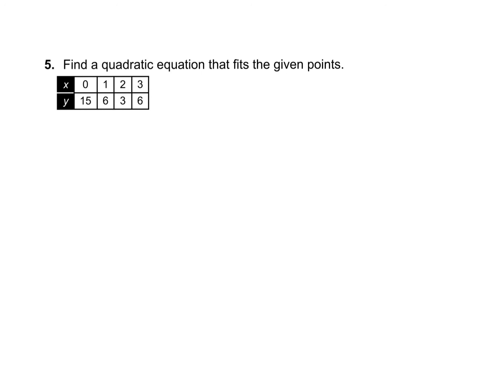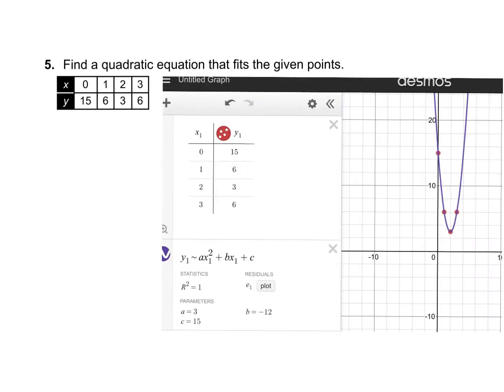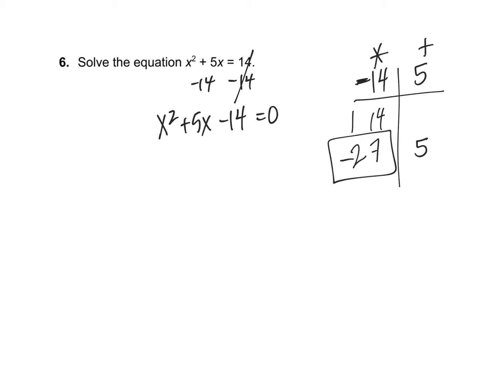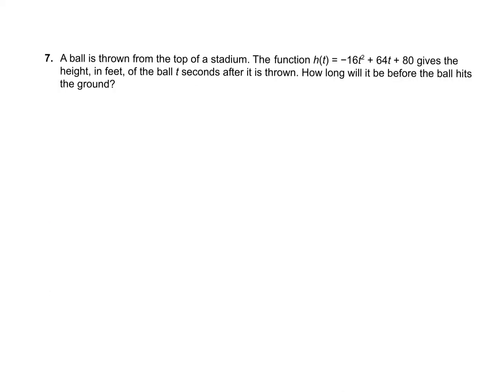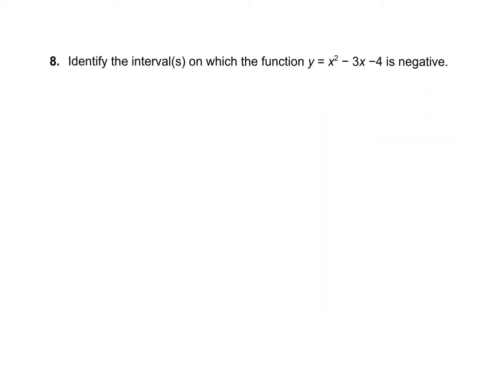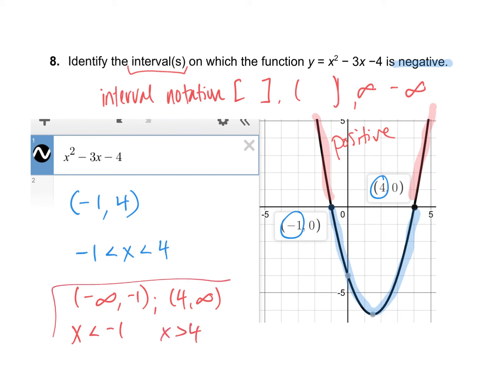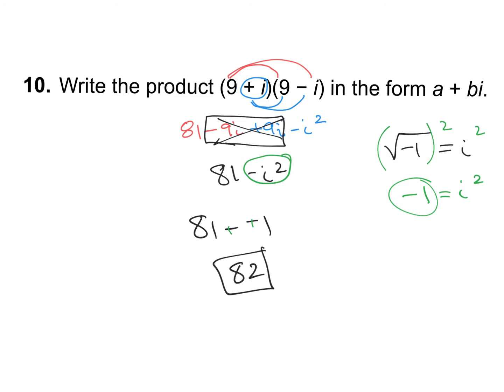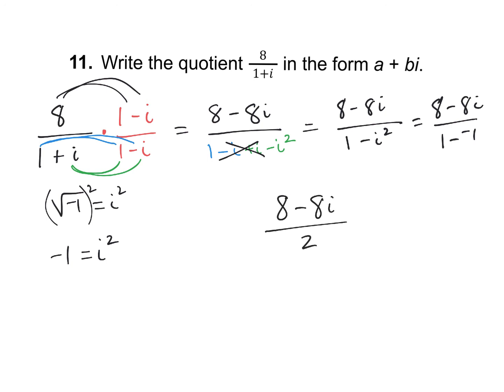Algebra 2 common assessment1 Review p2 answer key.mp4